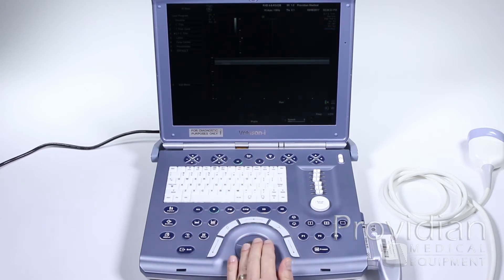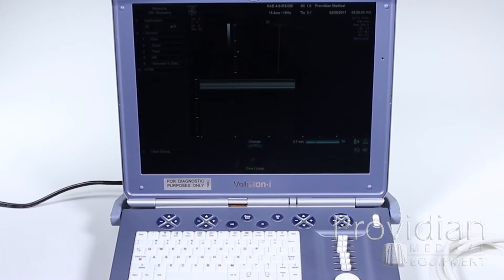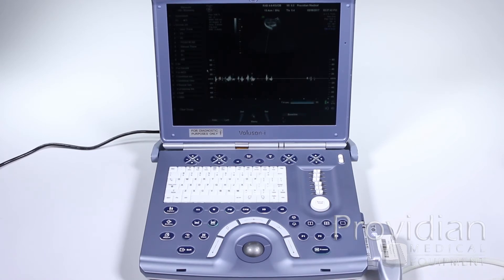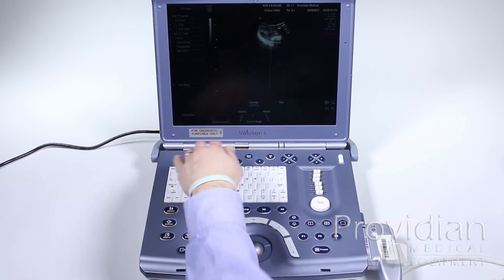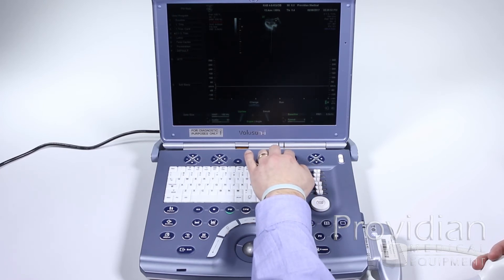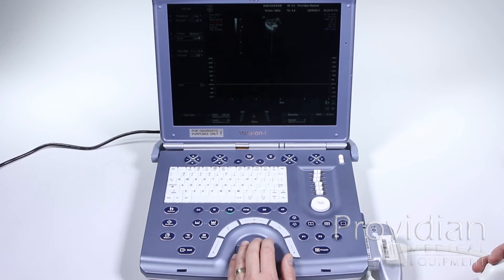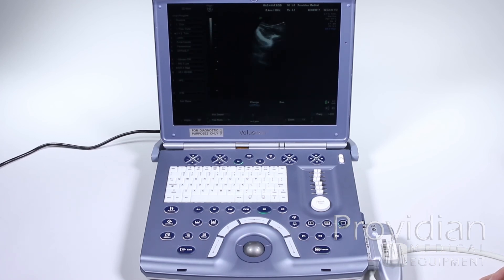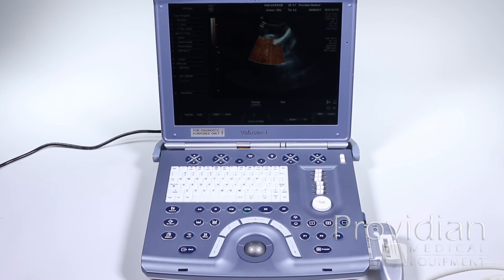GE Voluson i Training Part 3: Doppler and M-Mode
Learn how to use Doppler modes and M-Mode on the GE Voluson i portable 4D ultrasound machine. PW Doppler and M-Mode are most commonly used for acquiring a fetal heart rate through ultrasound.